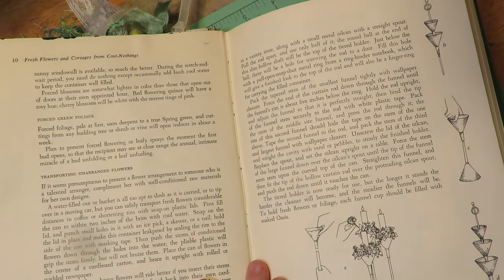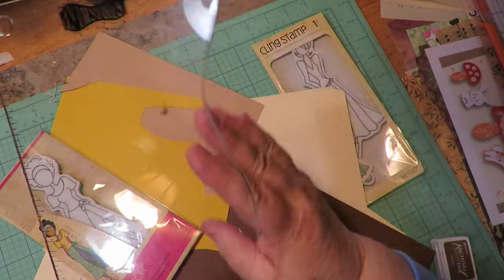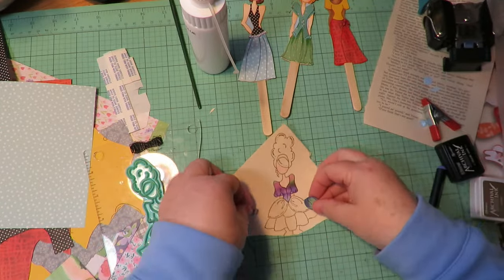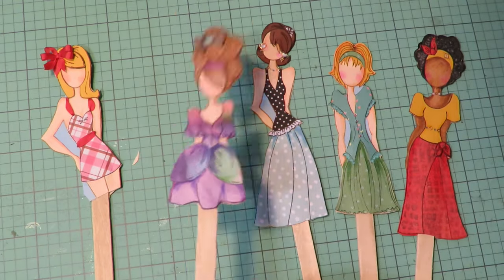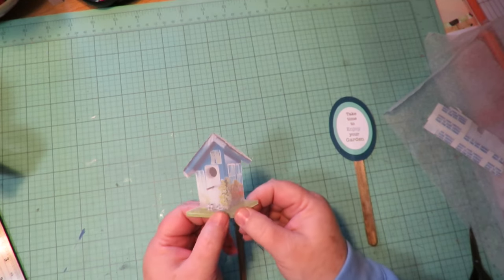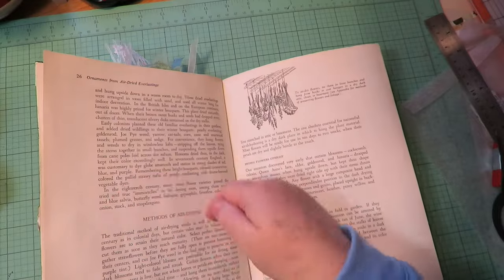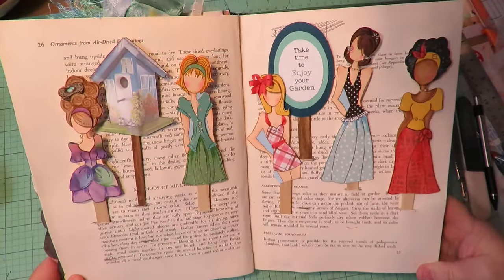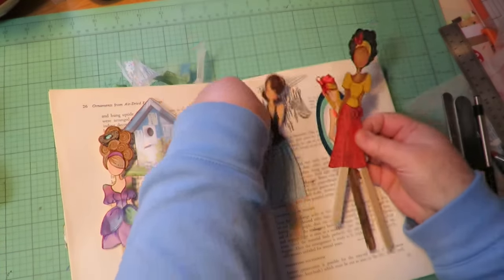Julie Nutting Paper Doll Altered Book SERIES 2 Video #3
If you are enjoying the video content I share with you, please consider making a small donation to help buy art supplies –

Never expected, but always greatly appreciated!
It is my heart, passion and therapy to share my ideas, tips and art tutorials!

This video shows the next layout in the Julie Nutting Paper Doll Altered Book Series 2. This is video #3 Girls on a stick GARDEN GIRLS
Here is the playlist if you want to start watching them in order, starting with video #1
Work at your own pace and enjoy!

Products I used and love:
Prima Julie Nutting Paper Dolls:
PHOEBE:
MINDY:
ADHESIVE: Nuvo Deluxe Adhesive
RANGER Dyan Reaveley Journal Block
ADHESIVE/GLUE MOD PODGE Matte
Wooden Popsiscle Sticks and coffee stir sticks
File folders or light weight cardboard
EMbellishments

Here is the Facebook Group for showing your creations based on this video series